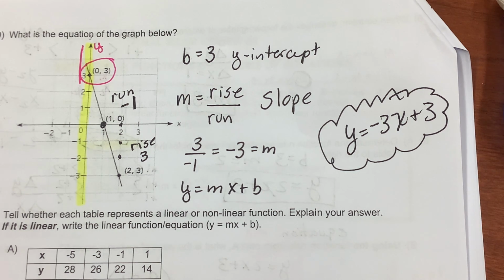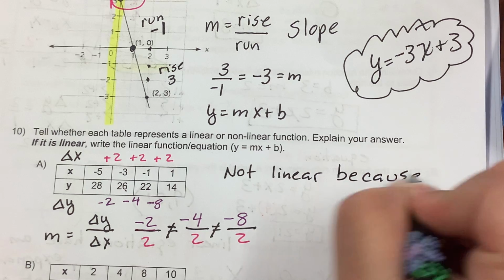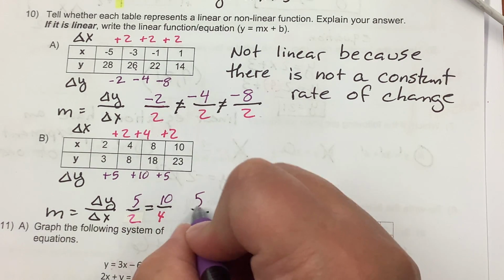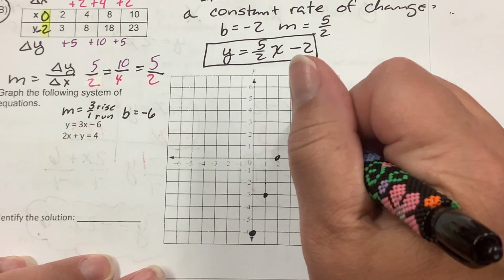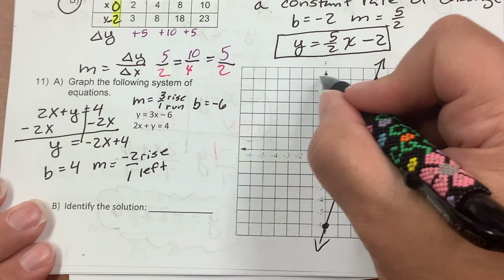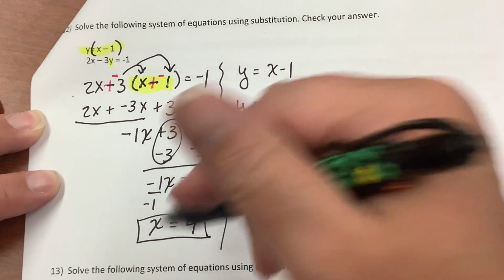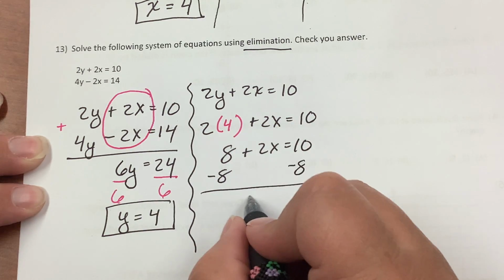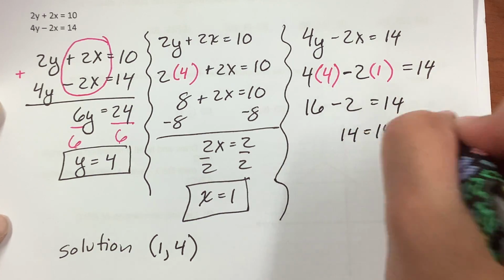Review 3 Ch 4 6 Functions and systems of equations Part 2